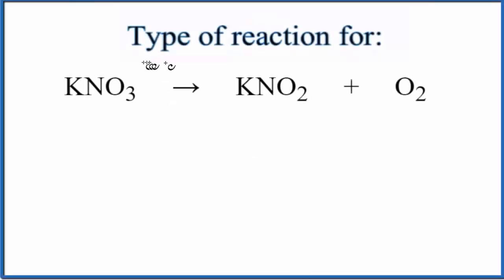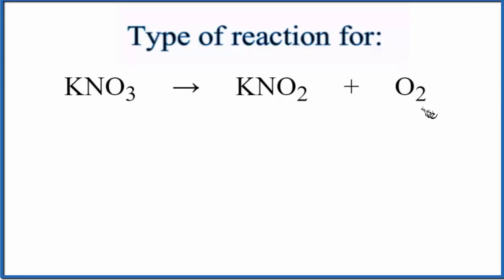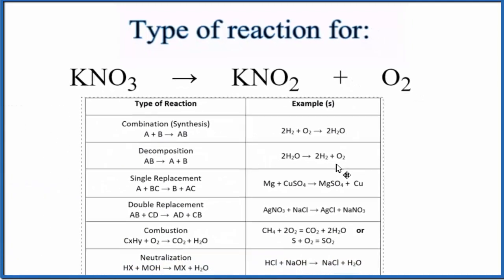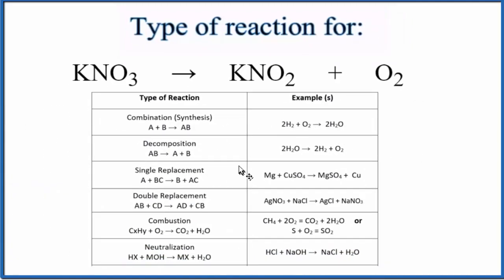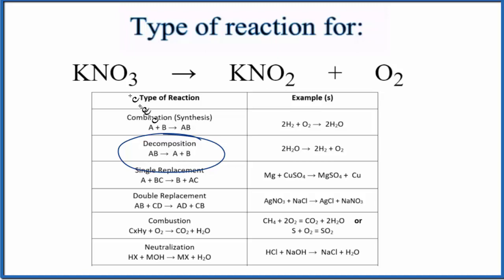Type of Reaction for KNO3 = KNO2 + O2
In this video we determine the type of chemical reaction for the equation KNO3 = KNO2 + O2 (Decompostion of Potassium nitrate).

Since we one substance breaking apart into two (or more) substances, KNO3 = KNO2 + O2 is a decomposition reaction. Decomposition reactions follow the general form of:

Synthesis (Combination): A + B → AB
Decomposition: AB → A + B
Single Replacement : A + BC → B + AC
Double Replacement: AB + CD → AD + BC
Combustion: CxHy + O2 → CO2 + H2O
Neutralization: HX + MOH → MX + H2O
It is not necessary to balance KNO3 = KNO2 + O2 in order to determine the type of reaction, although it makes more sense with the equation is balanced.

For more chemistry help with classifying types of reactions like KNO3 = KNO2 + O2 and other chemistry topics,